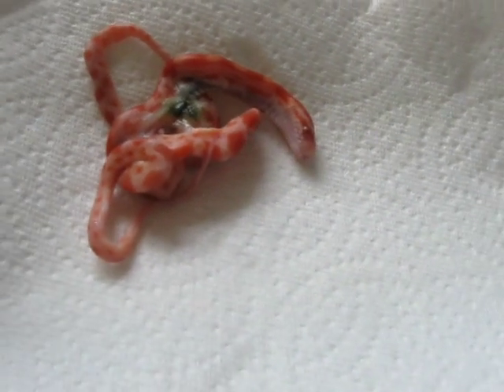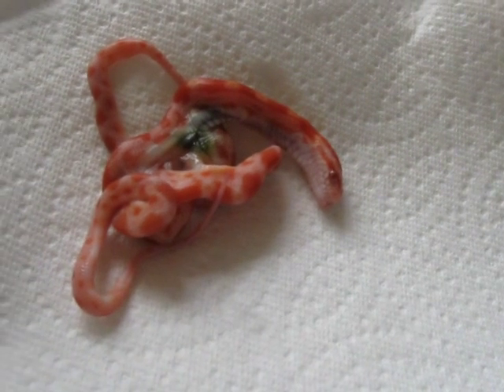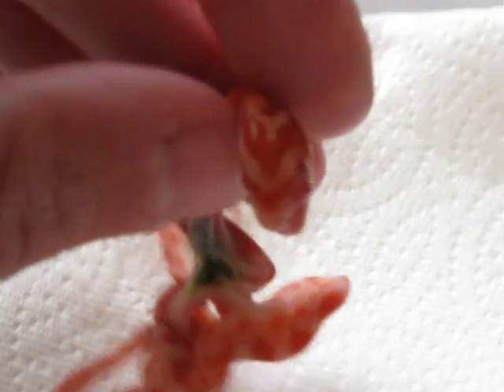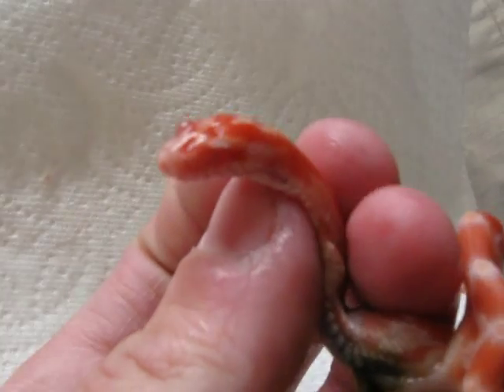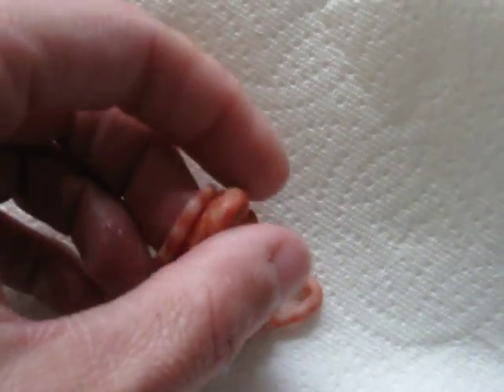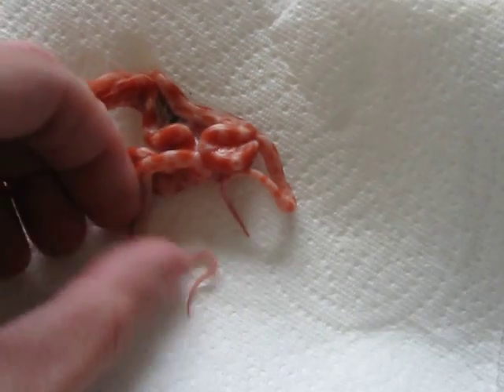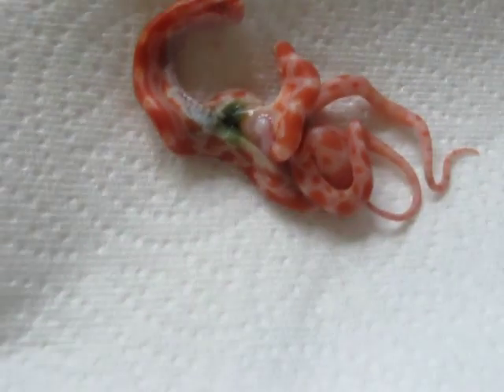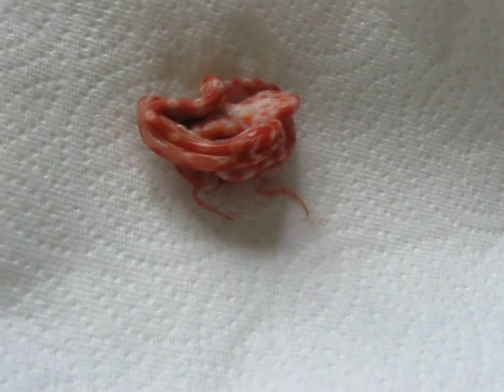Deformed Cornsnake 2011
A video of deformed babie or babies from a cornsnake egg in 2011.  This one seems like a siames twin of some sort as the bodies are seperate but the heads grusomely joined.  YUCK!